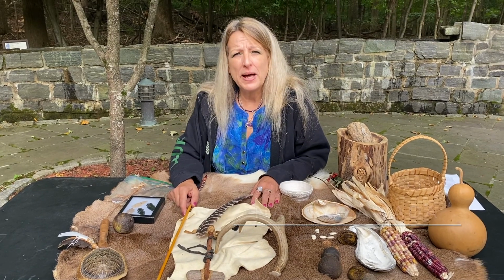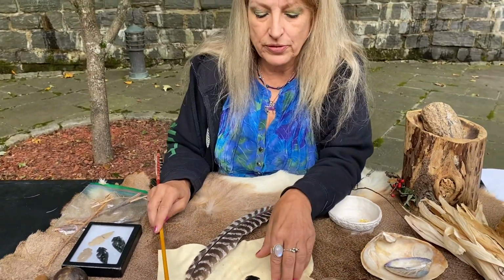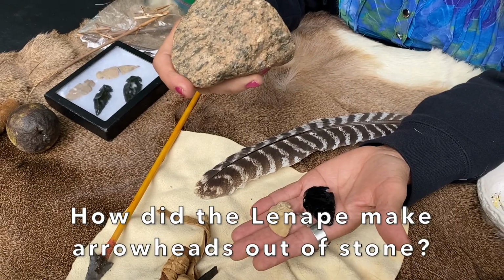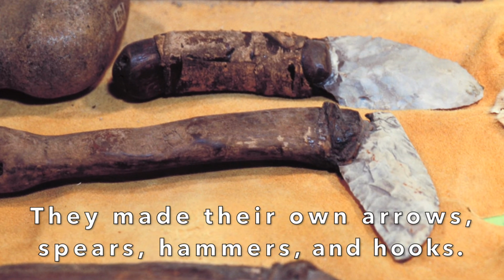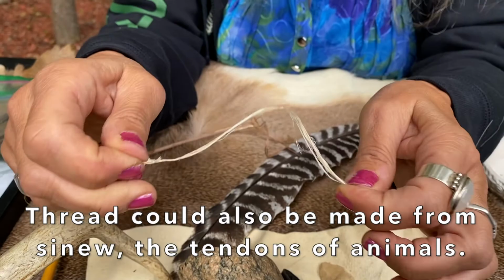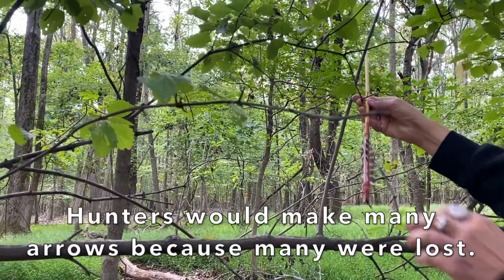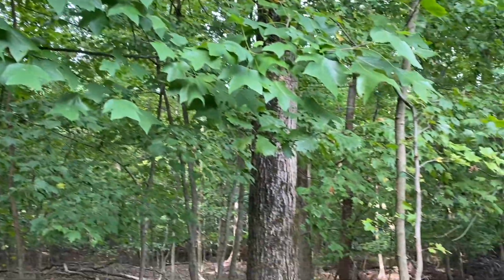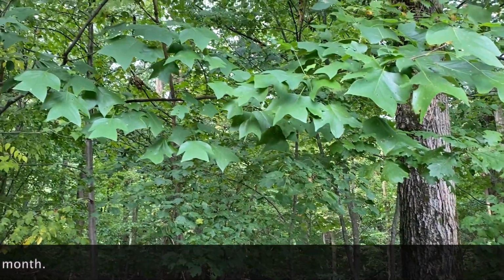Lenape / Tools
Join Environmental Educator Nancy Zawada as she shares information about commonly used tools that the Lenape would make out of materials found throughout their landscape, and how they would be used in their daily lives.